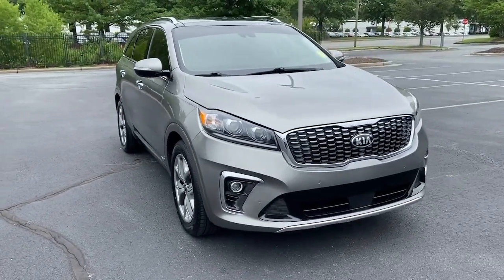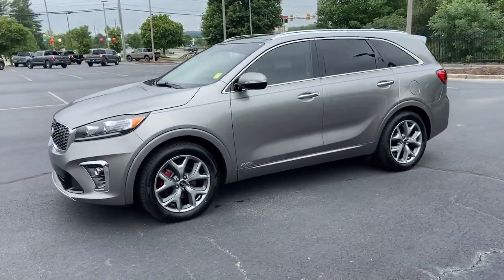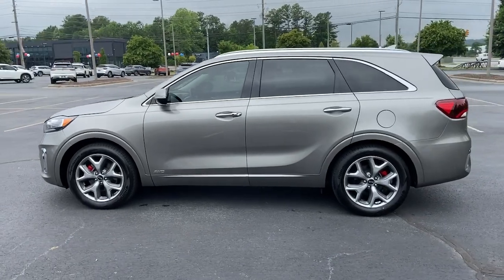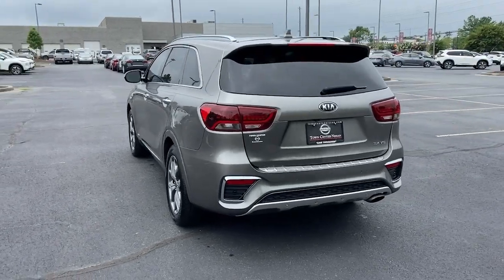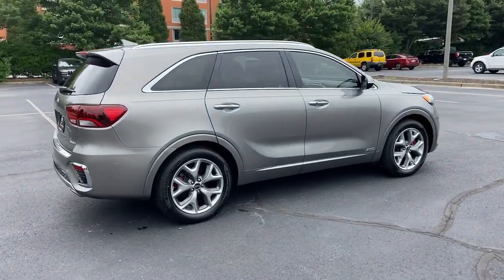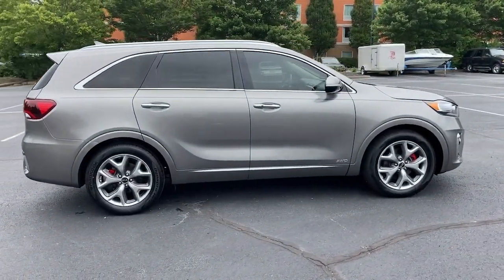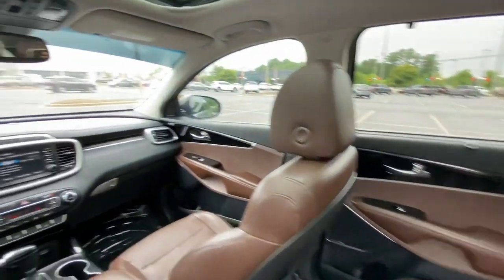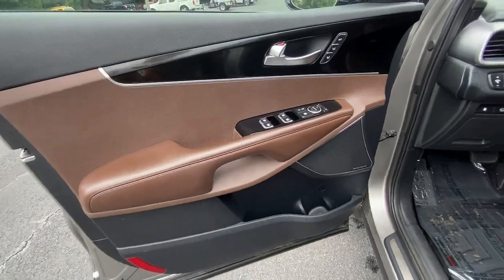2019 Kia Sorento Kennesaw, Marietta, Smyrna, Woodstock, Atlanta, GA P7659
Titanium Silver Used 2019 Kia Sorento SX available in Kennesaw, Georgia at Town Center Nissan. Servicing the Marietta, Smyrna, Woodstock, Atlanta, GA area.

2310 Barrett Lakes Blvd NW